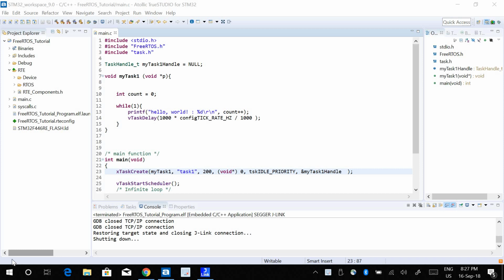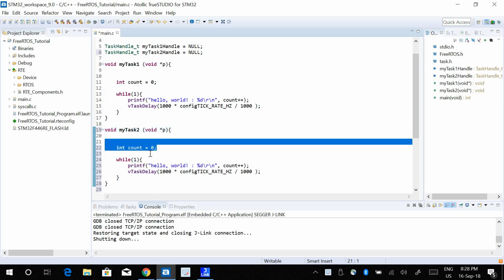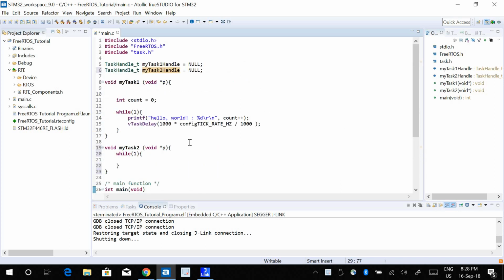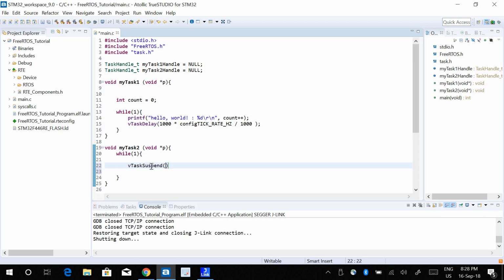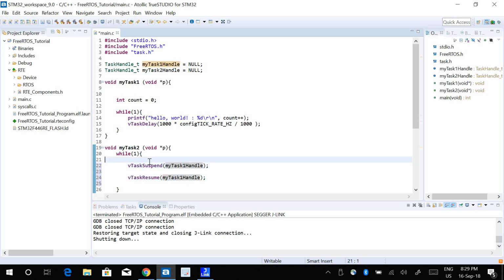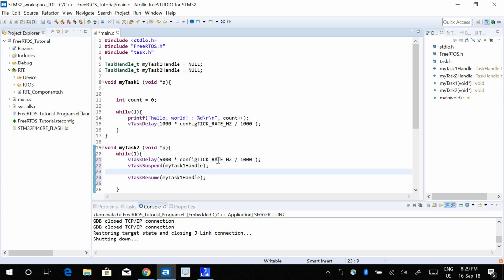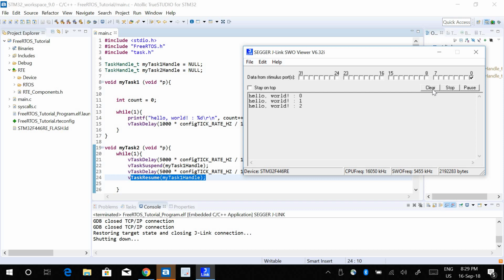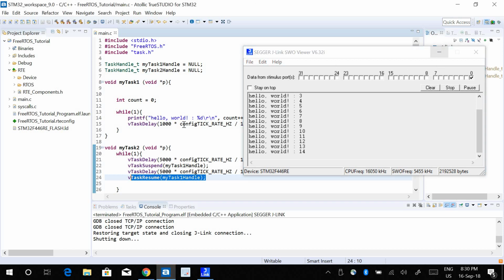05 FreeRTOS Tutorial: Suspending and Resuming task